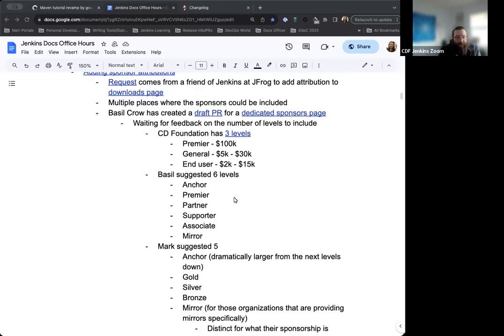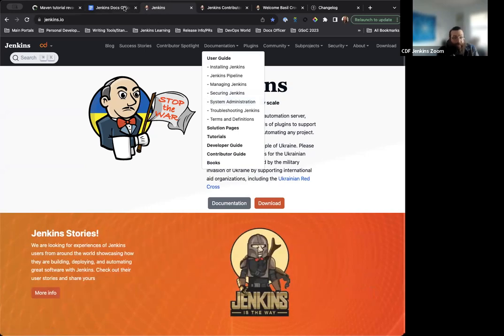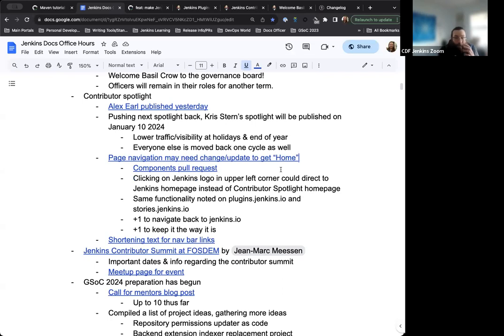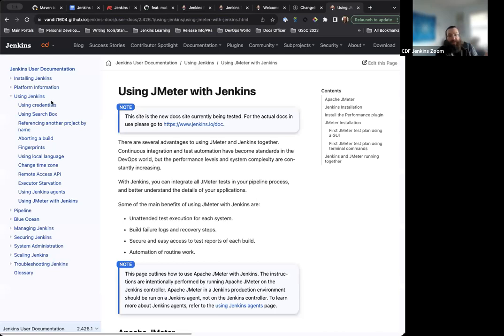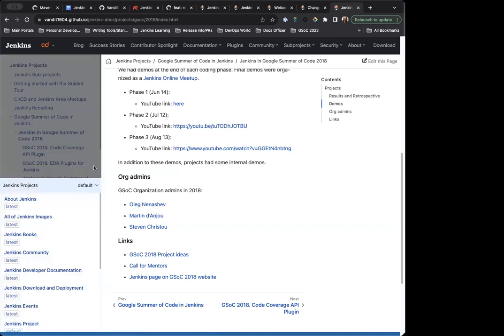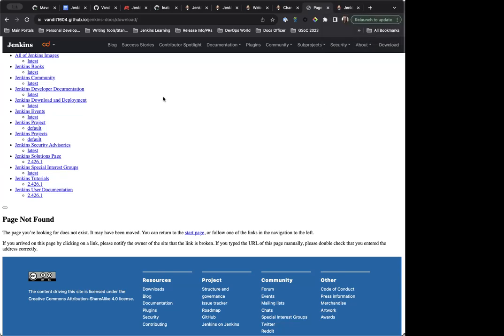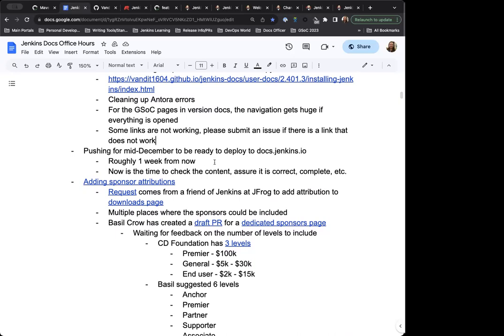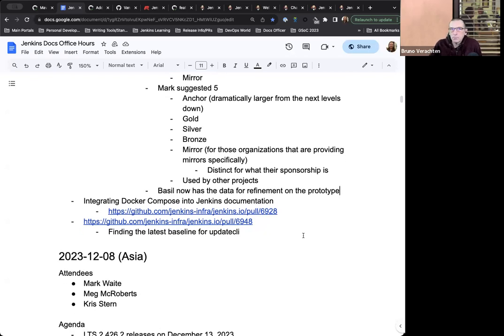2023 12 14 Docs Office Hours